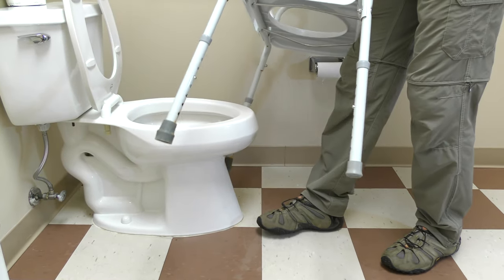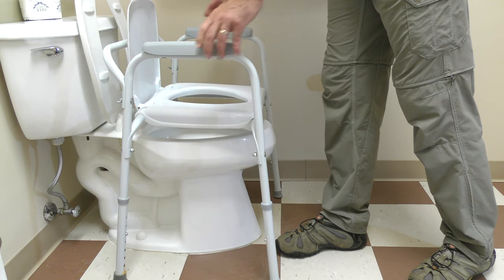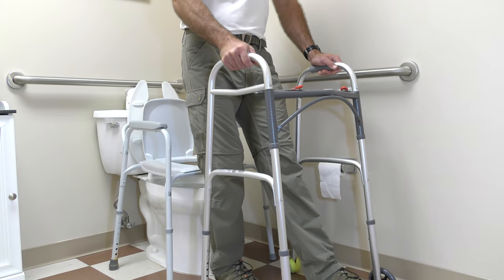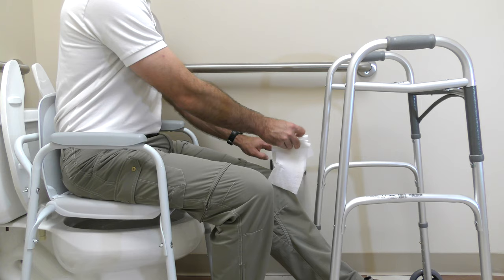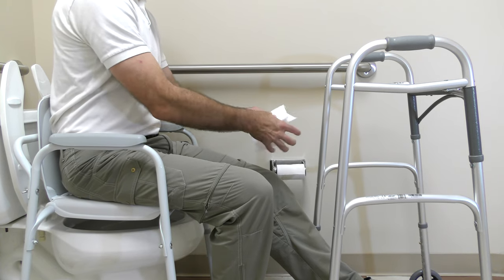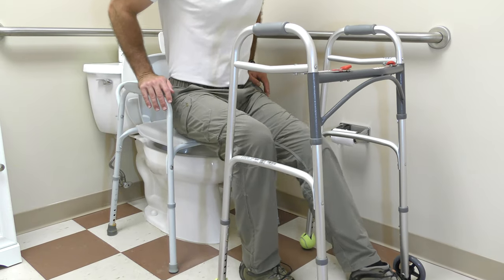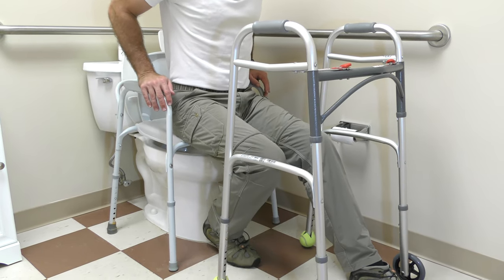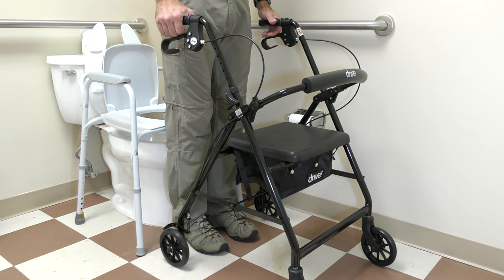Using the Toilet Properly after Posterior Total Hip Replacement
- Video demonstrates how to properly and safely use the toilet after a posterior total hip replacement.